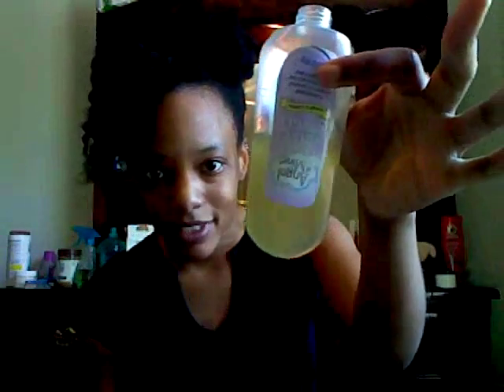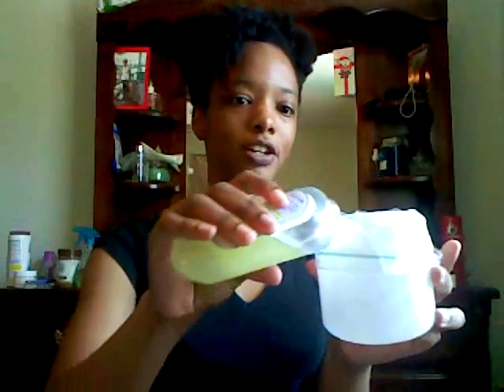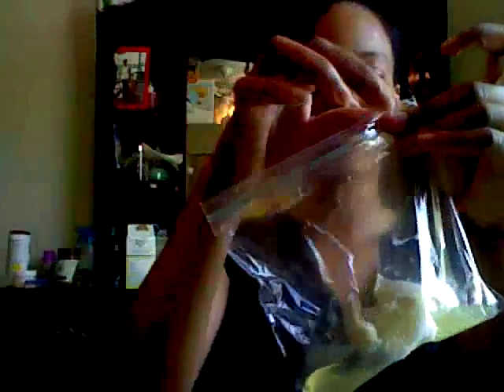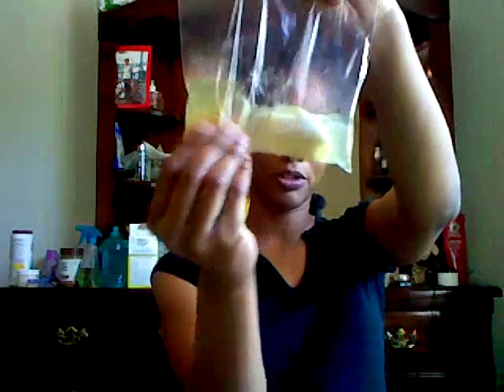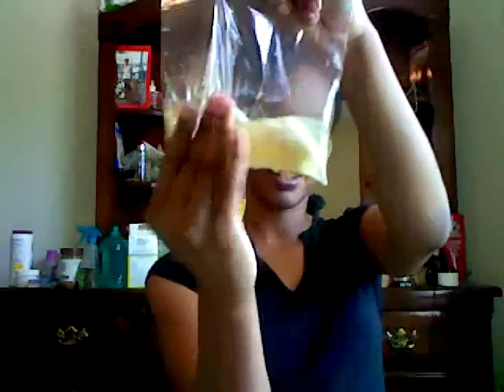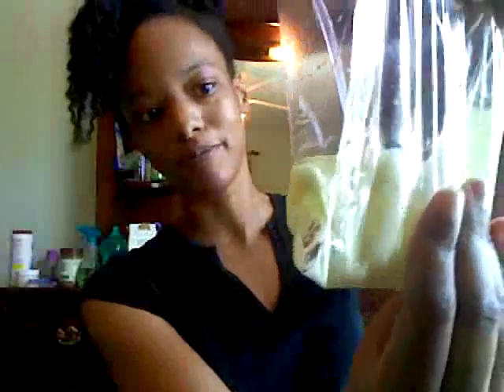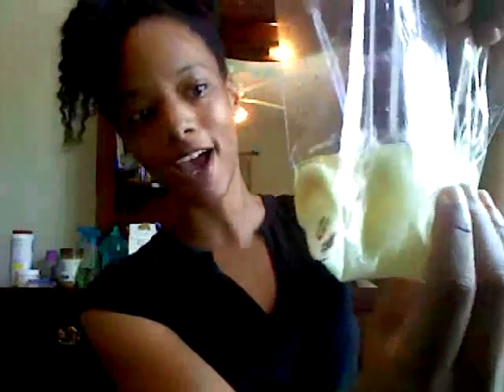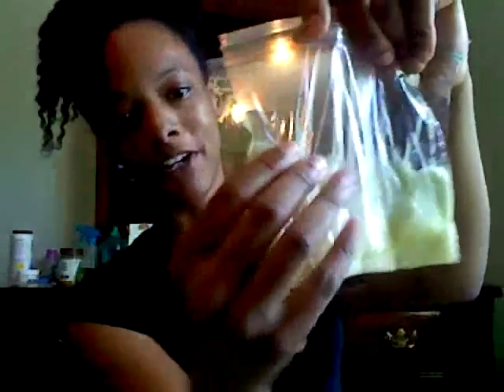How To| DIY Hair Lotion Recipe for Your --well, Hair :)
Here's another way to make hair lotion in the comfort of your own home...with all the products you dig! lol. Takes about 5 minutes to do. but 10 minutes to explain :P Enjoy
All you need is a hair butter (shea, mango, coacoa), your favorite oils, and your fave leave-in conditioner.